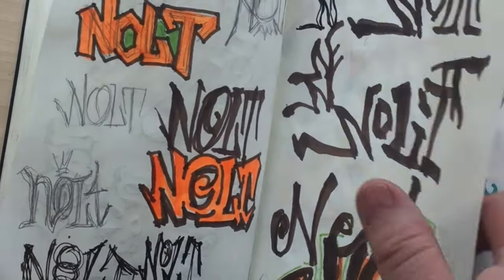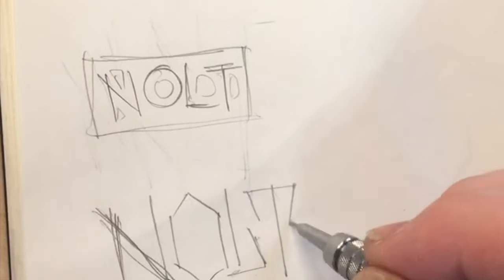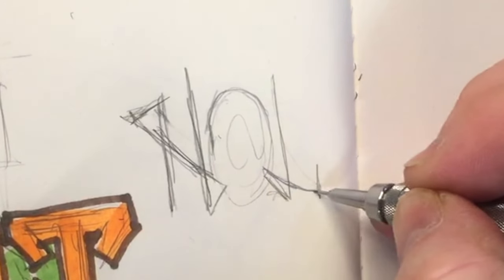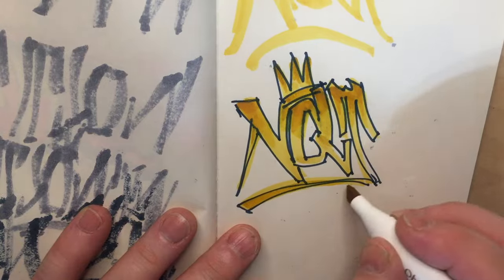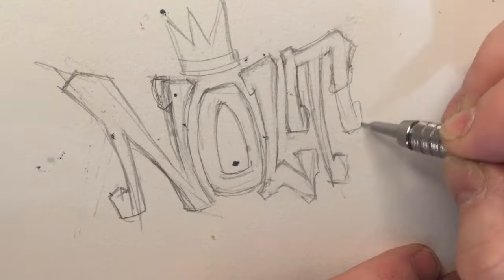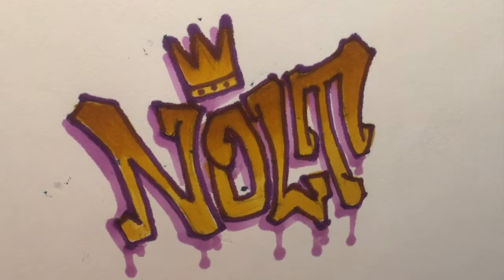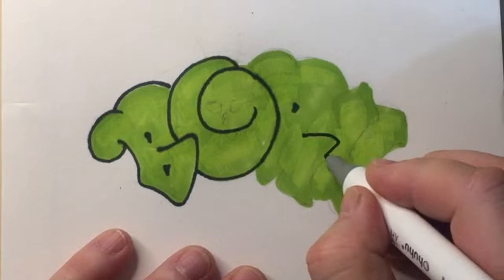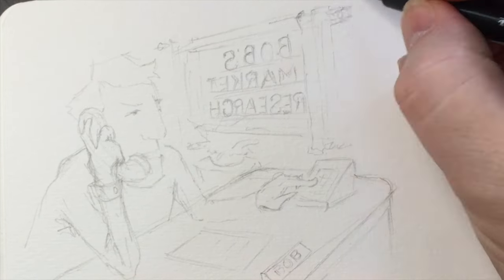Newbie Graffiti TOY's awkward attempt at creating TAGS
When someone asked if I could help generate some ideas for some graffiti tags, of course I said, "Yeah!" Even though I had no idea what I was doing (making me a "Toy" as the graff slang goes).  After a short, but deep dive into the art, I filled my black book with a ton of ideas, and a couple of them aren't even that embarrassing!   Just for fun, folks!

Plus, some info on the Crank Call Festival 2024! Check it, because it's going live! Don't be the last on on your block to give us a call!